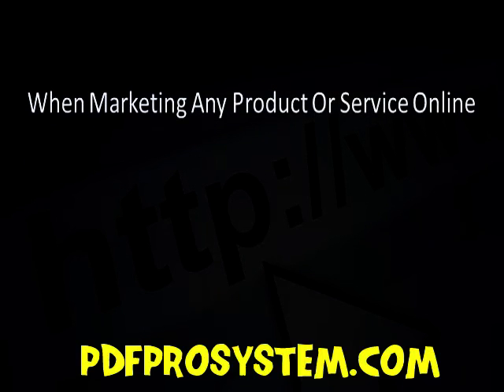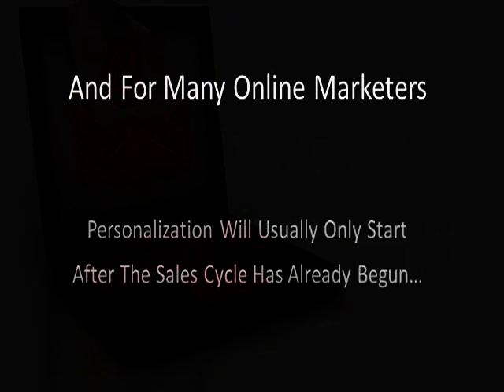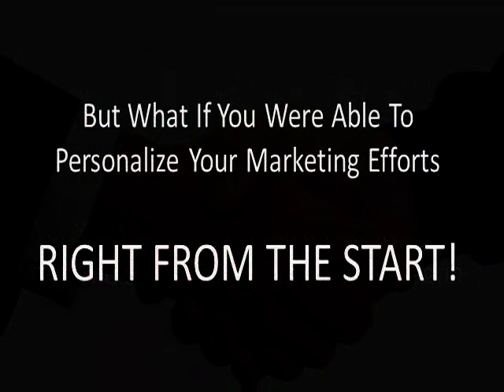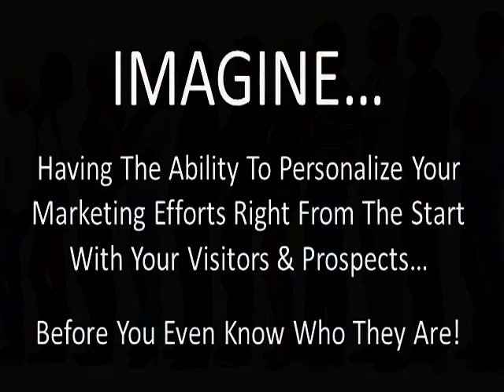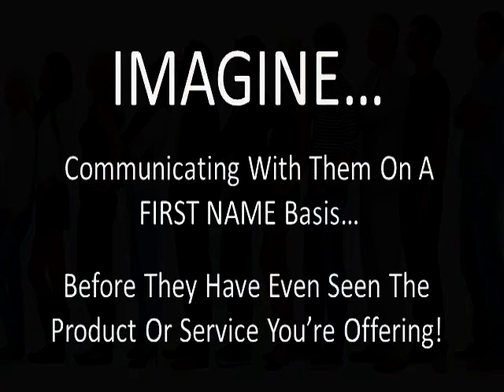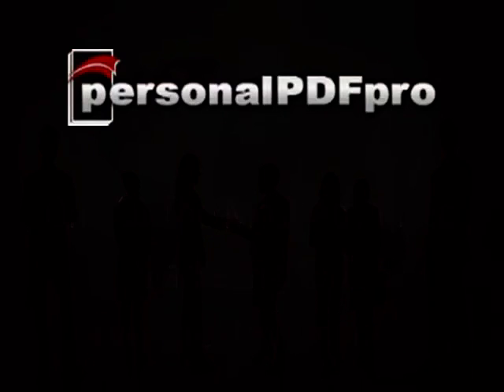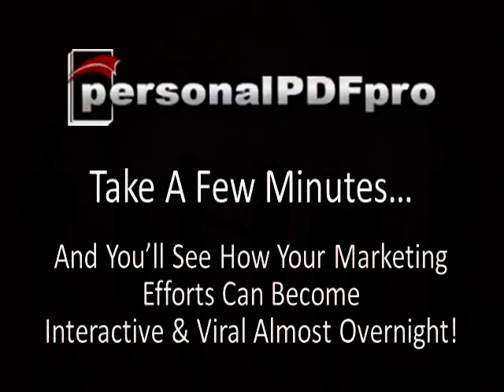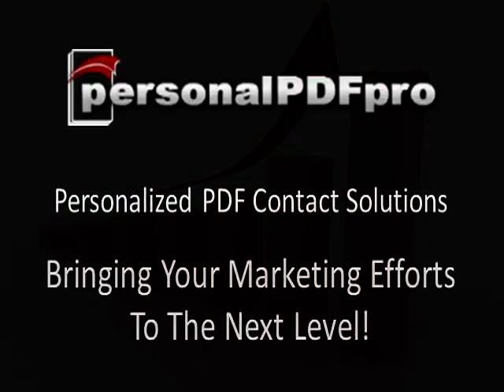Personal PDF Pro - Automatically Creates Personalized Custom PDFs in Minutes!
Create Powerful Personalized PDF Documents in Minutes with Personal PDF Pro.
Personal PDF Pro can be a powerful marketing tool which can easily double your leads and sales on autopilot.

Personalize Any PDF Document For Every Recipient Who Receives It
Create An Unlimited Number Of Personalized PDF Reports
Easy To Use Built-In Text Editors To Format Your PDF Reports Quickly
Create An Unlimited Number Of Personalized PDF Quick Notes
Create An Unlimited Number Of Personalized PDF Greeting Cards

to work for you.